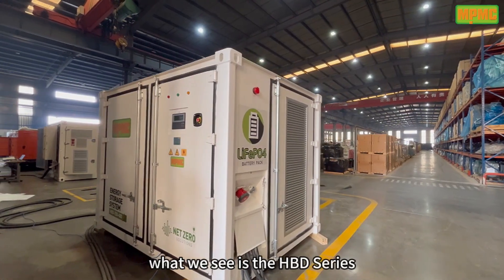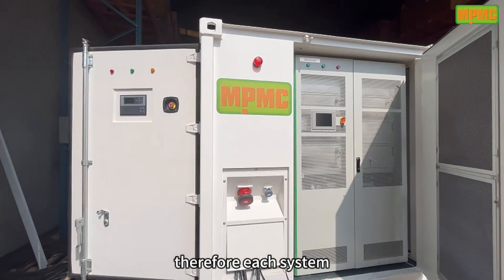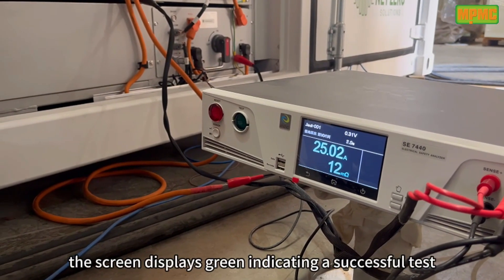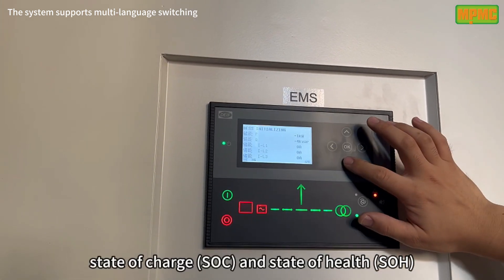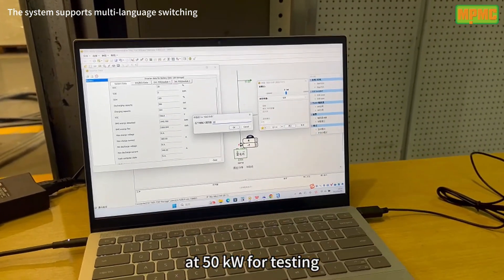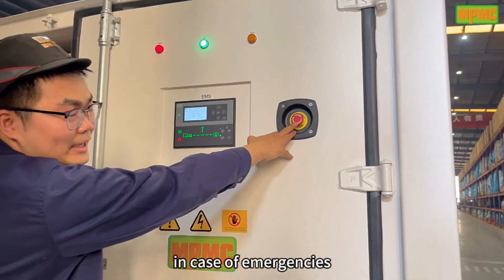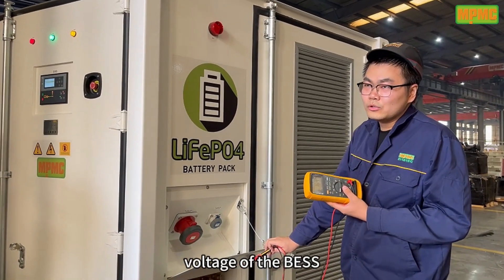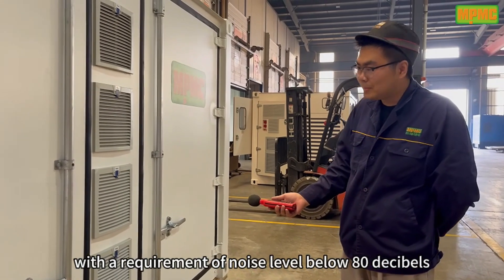MPMC Power Bank Test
The MPMC battery energy storage system undergoes a rigorous design, manufacturing, and testing process to ensure its performance and reliability meet the highest standards. We understand the demand for high-quality products from our customers. Therefore, each system undergoes multiple tests to ensure qualification with MPMC's strict quality control standard.